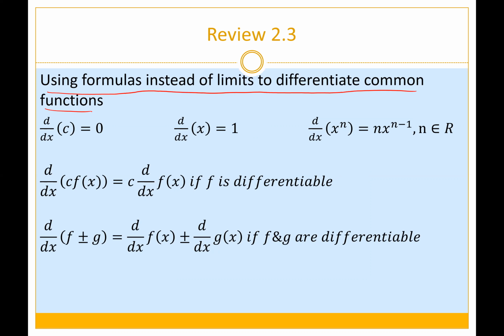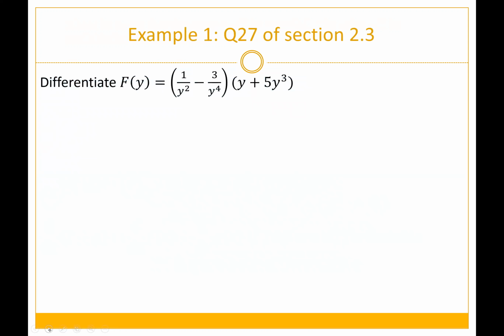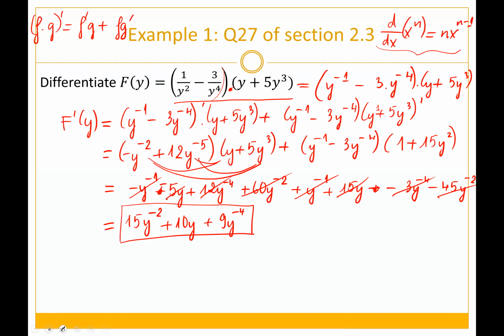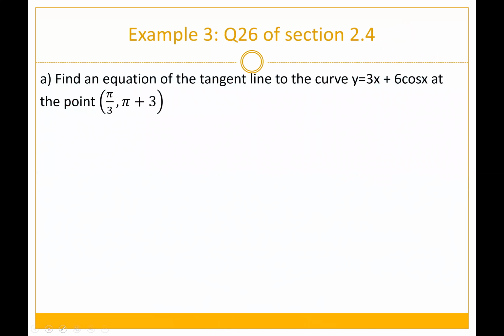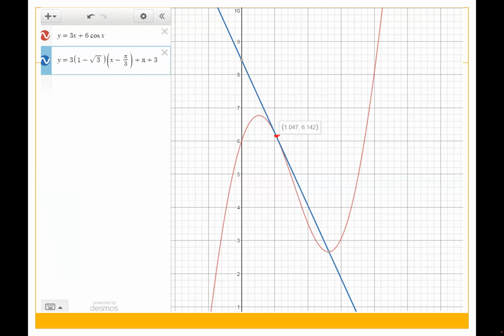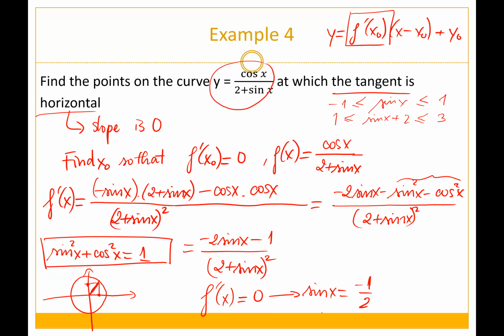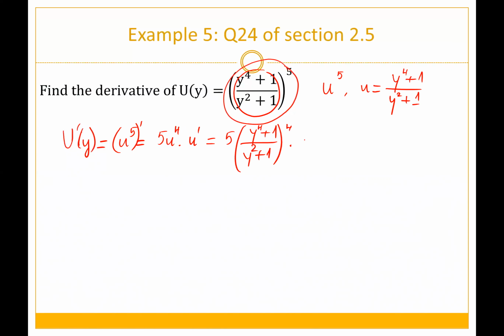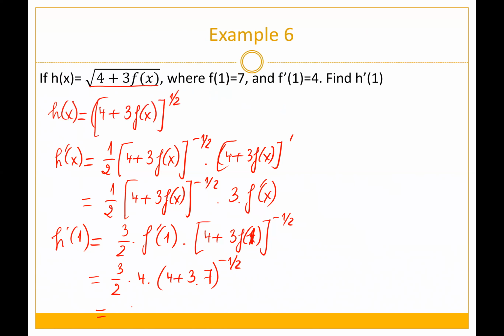MATH 140 Week 3 GSG